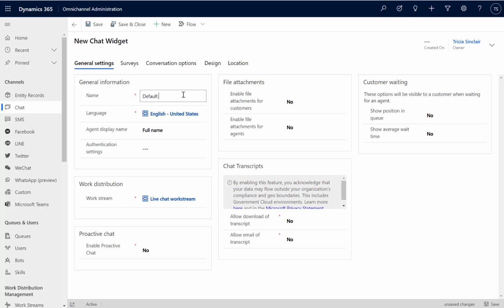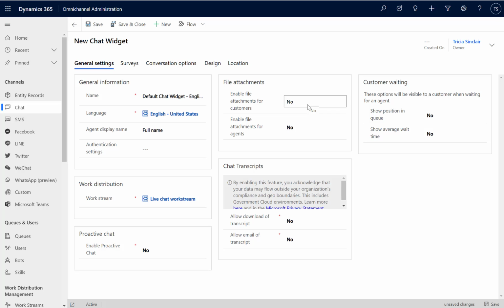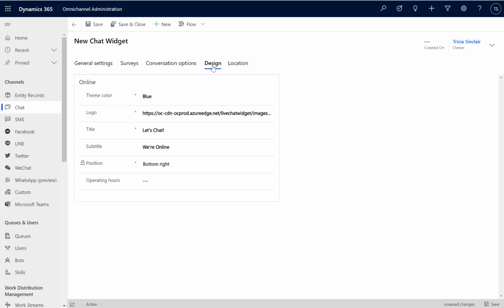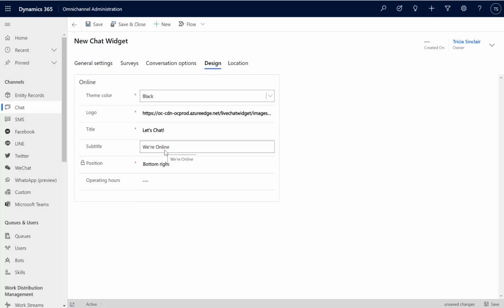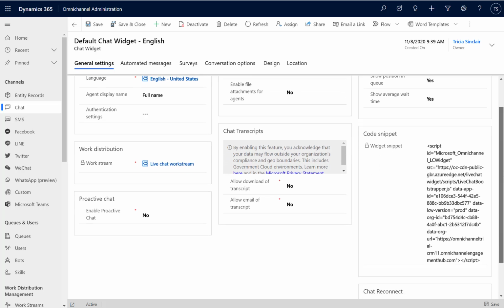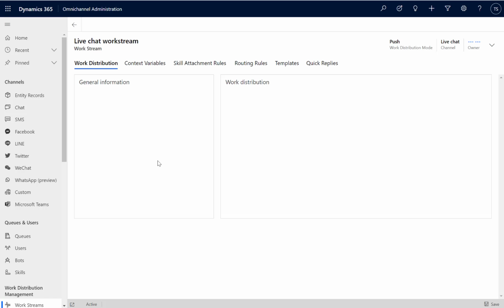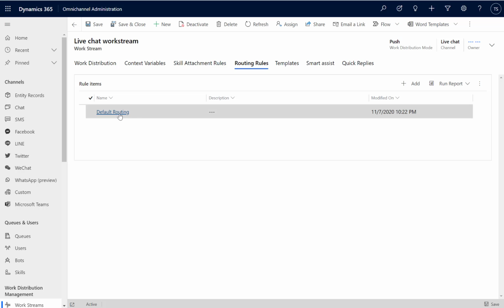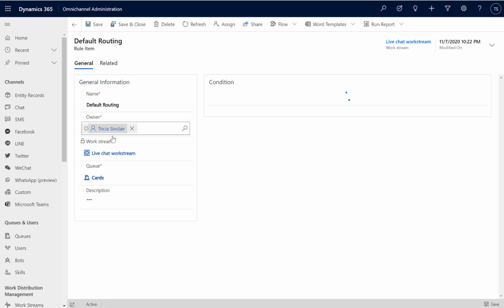Creating a Chat Widget in Omni Channel Engagement Hub